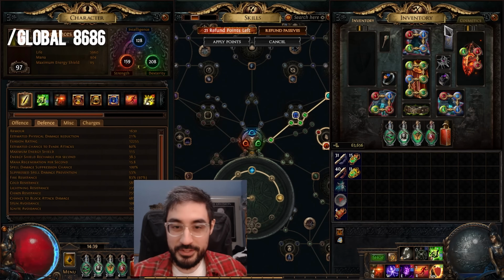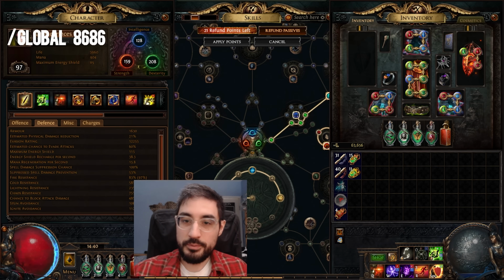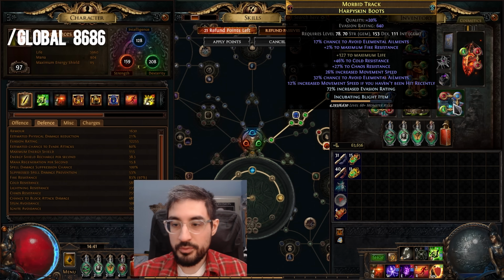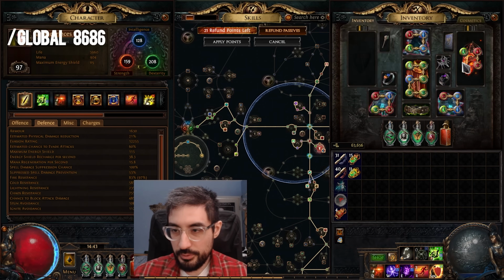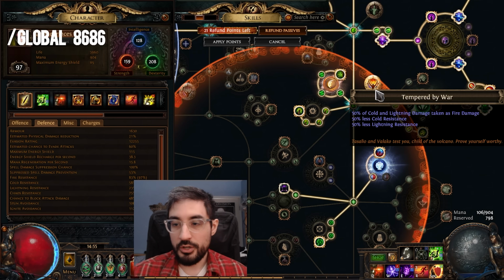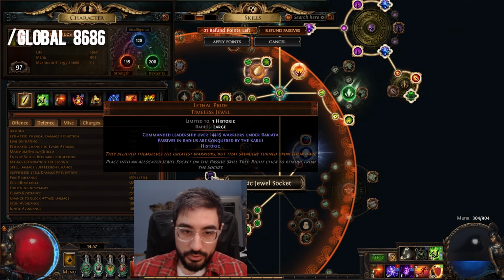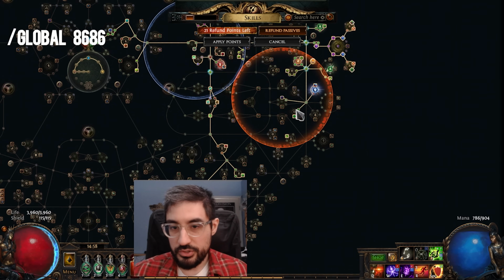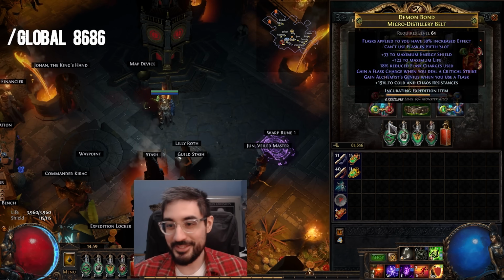PConc of Bouncing - FINAL Build Update - 100% Phys as Fire Setup | PoE 1 Build Guide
▬▬PoB▬▬▬▬▬▬▬▬▬▬▬▬▬▬▬▬▬▬

▬▬Links▬▬▬▬▬▬▬▬▬▬▬▬▬▬▬▬▬

0:00 - Intro
2:55 - 100% phys as fire setup
5:05 - Scaling max fire res to 90%
8:44 - Cold and Lightning conversion to Fire
11:10 - Penetration dodging
13:15 - Microdistillery Tech